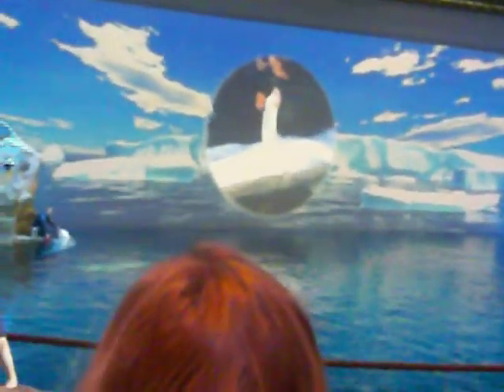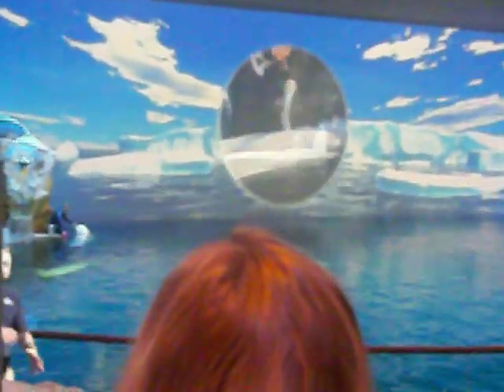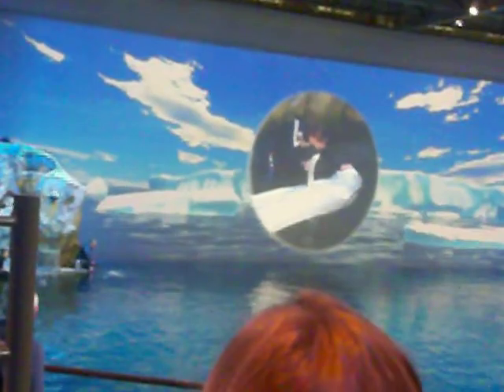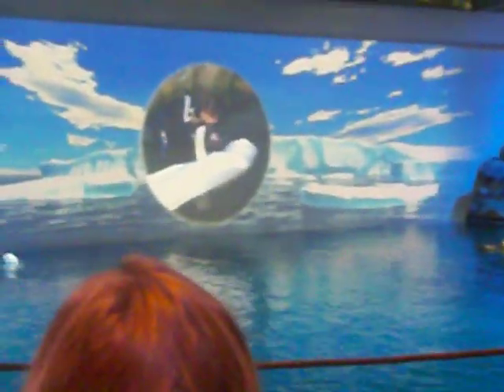Dolphin Show 5